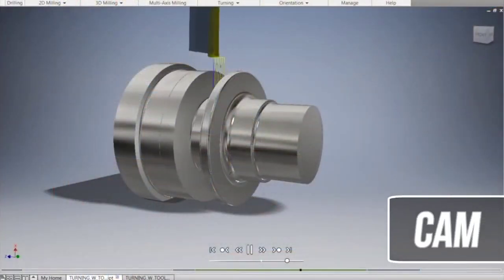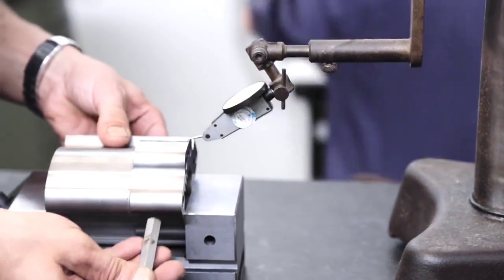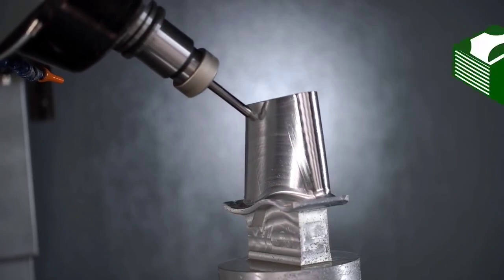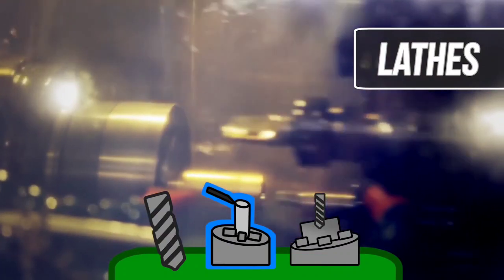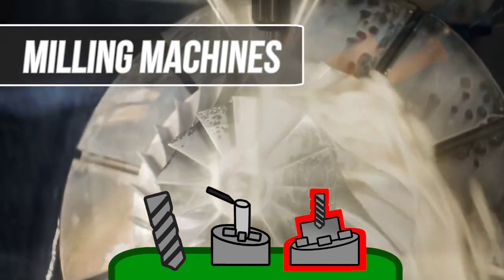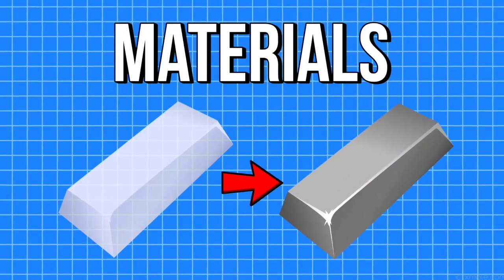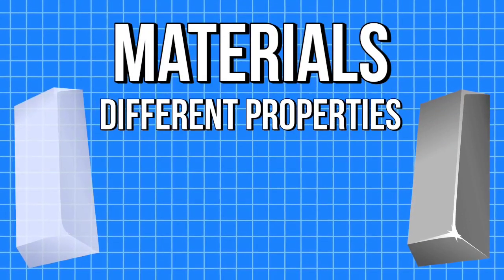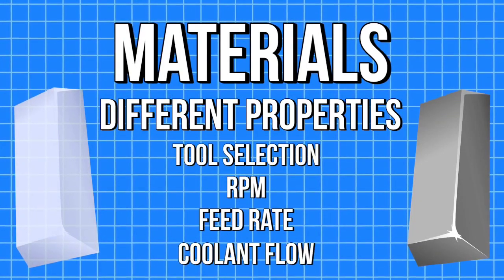How it's Made Machine Innovations Machinery production